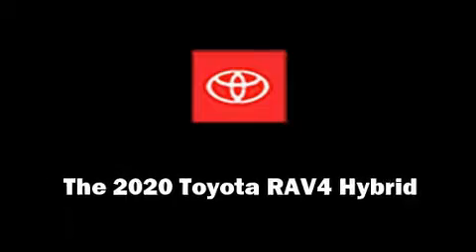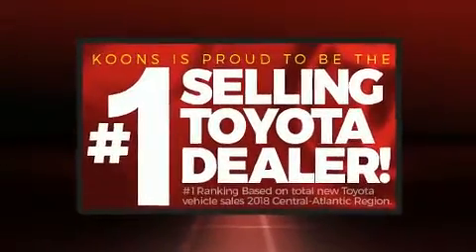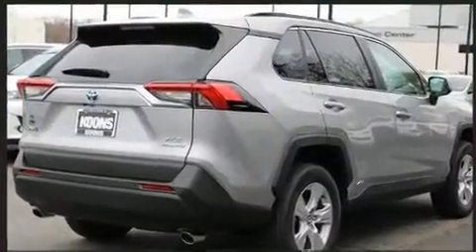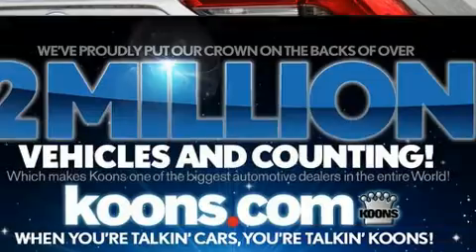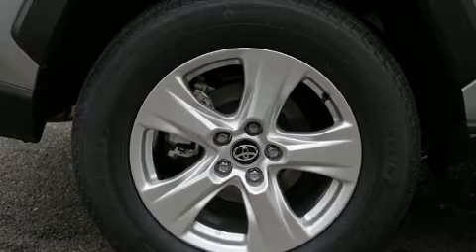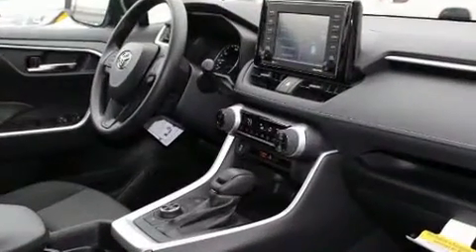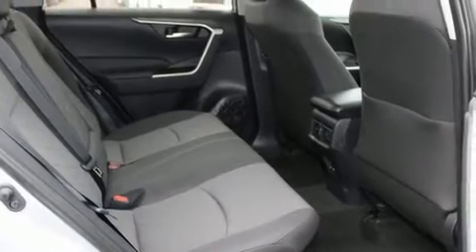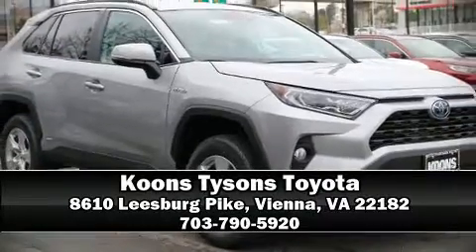2020 Toyota RAV4 Hybrid XLE in Vienna, VA 22182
Experience driving perfection in the 2020 Toyota RAV4 Hybrid. Smooth gearshifts are achieved thanks to the 2.5 liter 4 cylinder engine, and for added security, dynamic Stability Control supplements the drivetrain. It's equipped with tons of terrific amenities, but it won't break your budget. Such as remote keyless entry, a rear window wiper, an outside temperature display, telescoping steering wheel, power door mirrors, power windows, an overhead console, and 1-touch window functionality. Toyota ensures the safety and security of its passengers with equipment such as: dual front impact airbags with occupant sensing airbag, front side impact airbags, traction control, brake assist, ignition disabling, an emergency communication system, and 4 wheel disc brakes with ABS. Adaptive cruise control maintains a pre set distance behind the car ahead of you, simplifying highway driving and enhancing safety. We have the vehicle you've been searching for at a price you can afford. Please don't hesitate to give us a call.